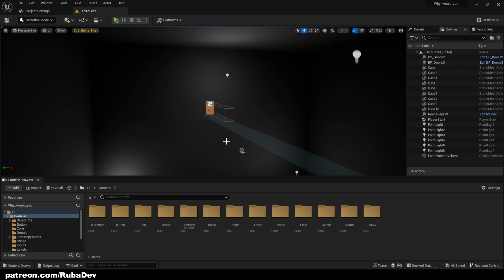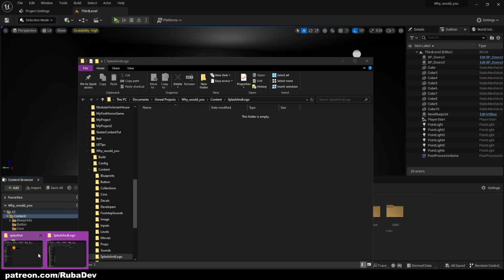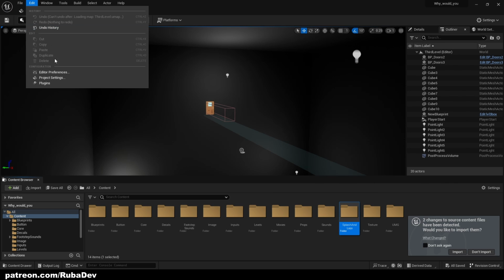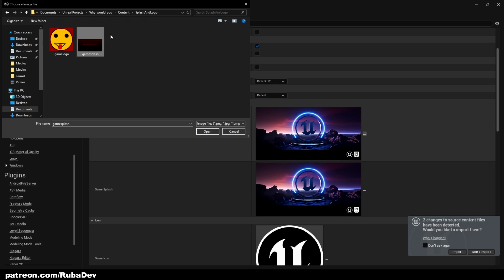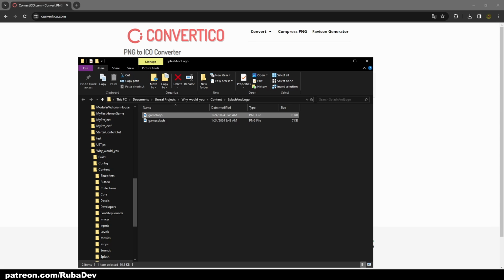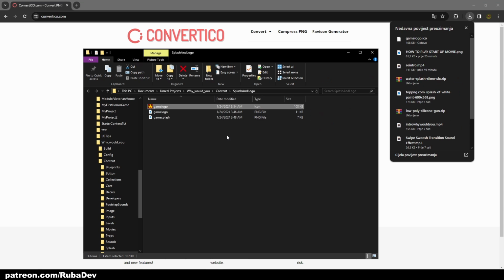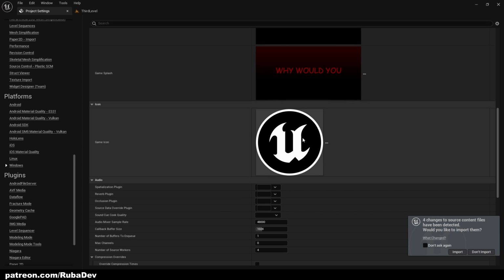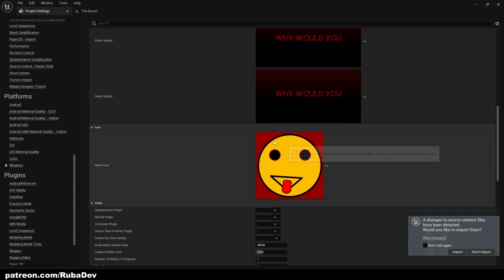How To Change Game Icon and Splash - Unreal Engine 5 Tutorial